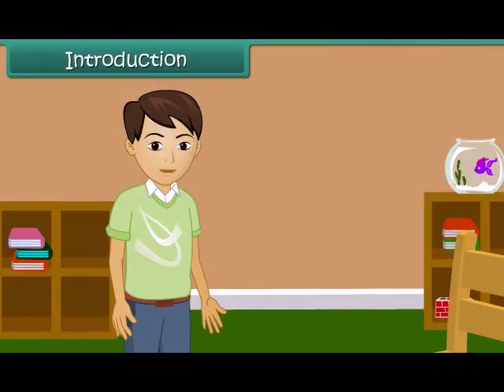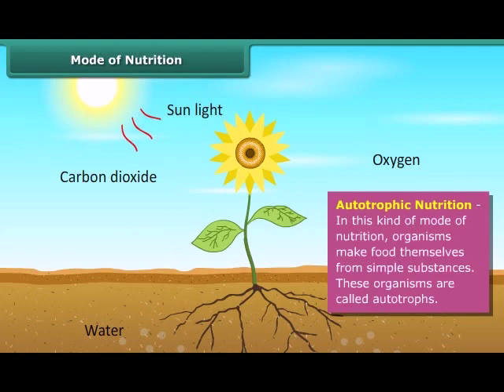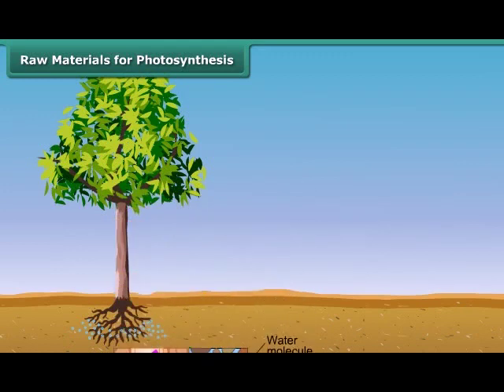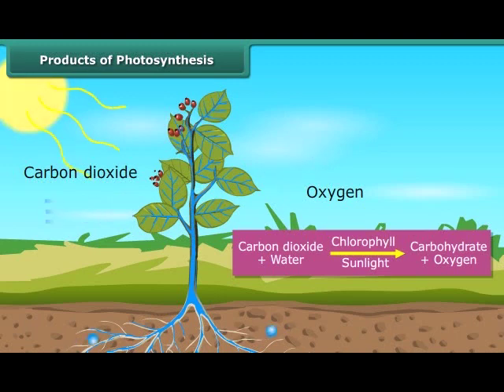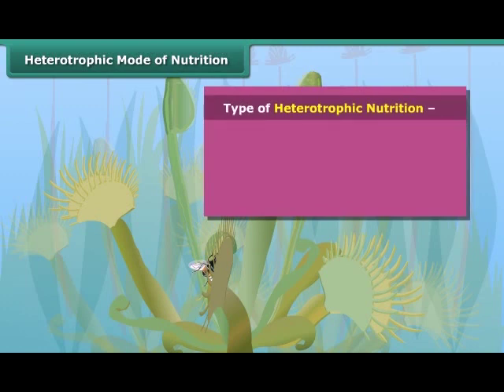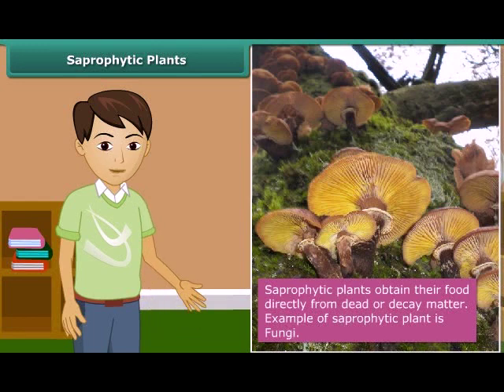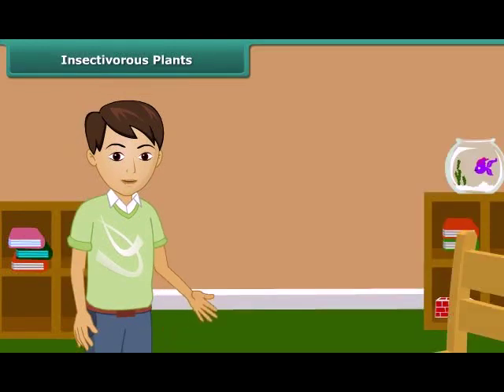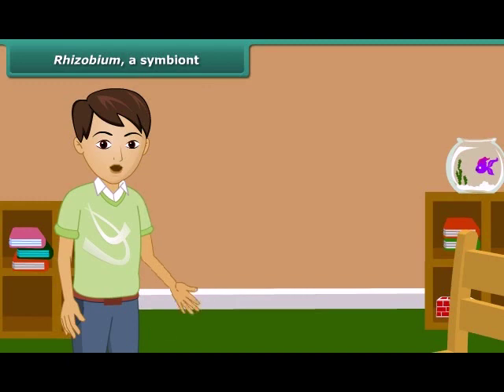Oasis School Shahpura Jaipur 8739875500 Class 7 Science - Nutrition in Plants